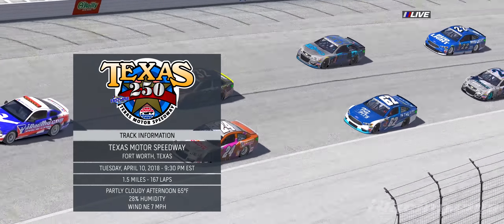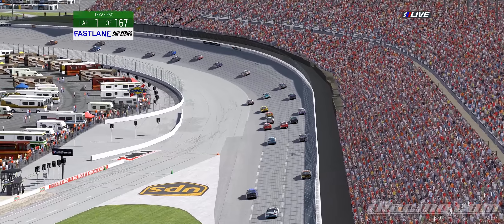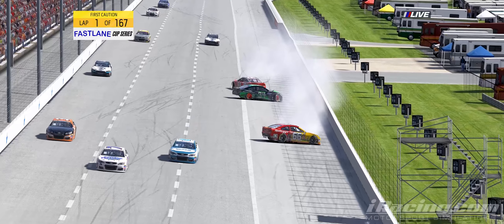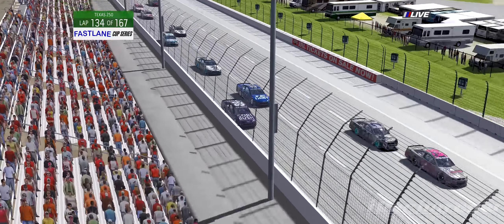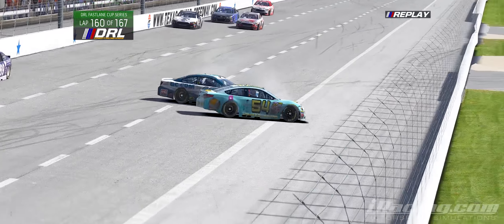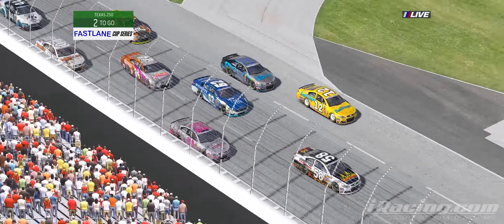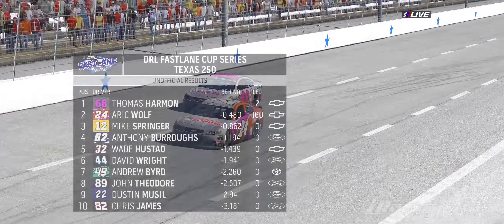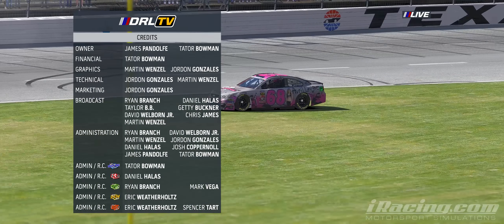DRL FLCS Texas 250 Recap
Dynasty Racing League Fastlane Cup Series 2018 race at Texas, the Texas 250.

Welcome To Dynasty Racing League where we run and operate a NASCAR Racing League on the Xbox One, Xbox 360 and iRacing. We have been running smoothly since 2012. We are one of the longest running leagues on Xbox and have expanded our competition to the iRacing world and we would love to have you race in our racing league. We run 3 Competitive series, and offer you a chance to develop as a racer and work your way to a championship.

You ask how to sign up for Dynasty Racing League? It's easy to sign up, just click the application button below. Fill out the information and submit it and we will get back to you within 48 hours to let you know when your tryout time will be scheduled. We offer great racing for the die hard NASCAR Race fans and those who just want to have a good experience. Feel free to take a look around our amazing website, and see why this is the league to run in. If  You have any questions about Dynasty Racing League or are having problems with the application, message Dynasty Driver or James Pandolfe III and we will  help you out. We Hope To Race with you soon.

Include my name (Martin Wenzel) as your referrer if you join us.  Hope to see you on the track!

DRL will feature three series in 2018.  Less experienced drivers can join us for the DRL Winona Road Truck Series.  Drivers with a little more experience will be invited to race in the DRL Northeast Ohio Ghostbuster Grand National Series (Xfinity Series equivalent), and the premier drivers will be invited to race in the DRL Fastlane Cup Series.  Apply today!

▼Computer▼
Logitech G27 Steering Wheel with Pedals and H-Pattern Shifter

Intel Core i5-6600K CPU @ 4.10GHZ (OC)
NVIDIA GeForce GTX 1070
16.0 GB RAM

Steam - packersfanmw87